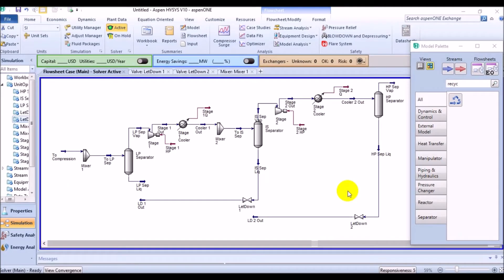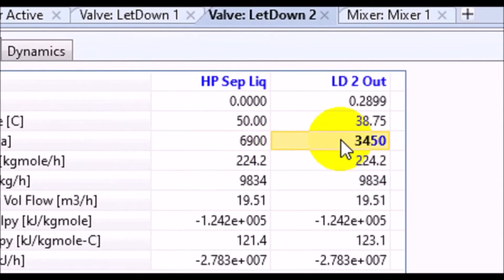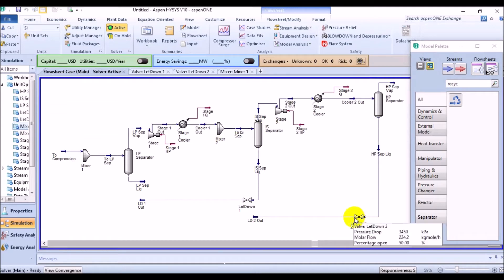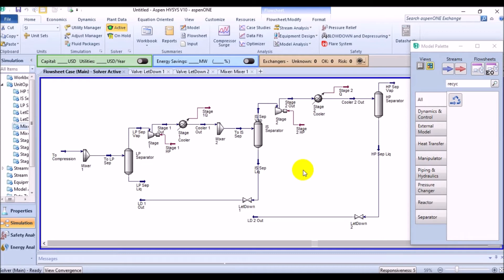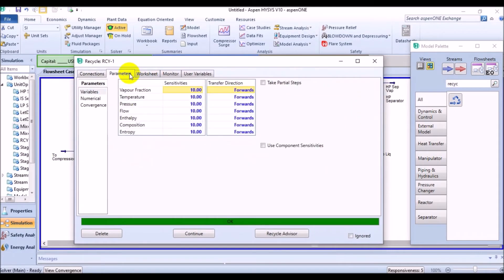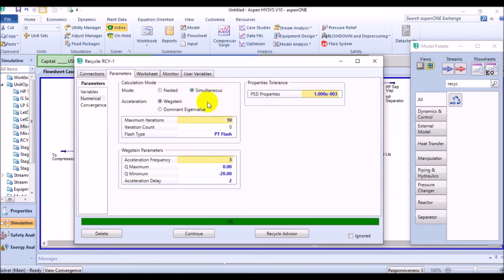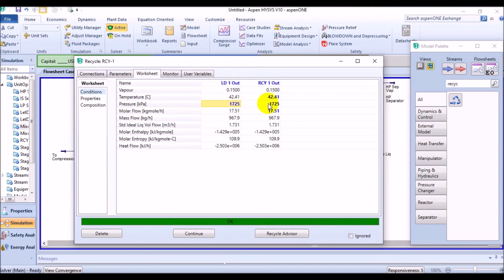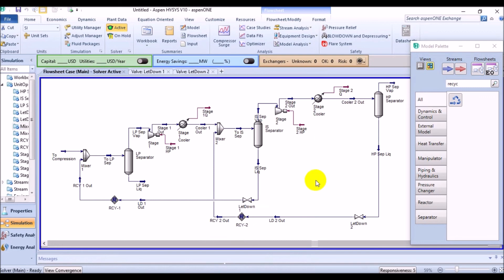The Complete Aspen HYSYS Tutorial for Beginners #5| Installing Recycle Block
- About the course and Aspen HYSYS
Aspen HYSYS is the energy industry's leading process simulation software that is used by top oil and gas producers, refineries and engineering companies for process optimization in design and operations.
We have decided to share "The Complete Aspen HYSYS Tutorial" to help the students and engineers be aware of this software and learn how to develop the simulations using this excellent software.
If you are interested in becoming an expert Aspen HYSYS user, you can visit our web-site and ask for more technical courses:
- Why do we need to use simulations?
As an engineer, you should know the backstage theory of calculations. In the real project, you can not always do the hand-calculations and trust them, as well. Furthermore, for huge projects doing mass and energy balances and developing the plots by hand are not the productive and reliable ways. So, simulations are essential that assist you to become faster and more accurate.
Timestamps:
0:00 - Intro
0:30 - Analyzing Letdown Valves and Mixer
1:10 - Why is Recycle needed in the process?
3:00 - Installing Recycle block
6:30 - Conclusion